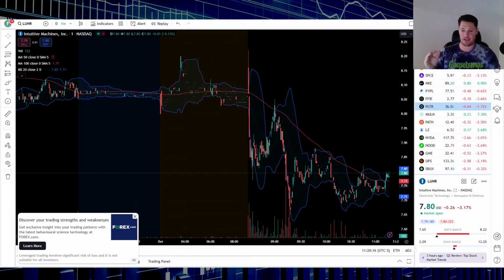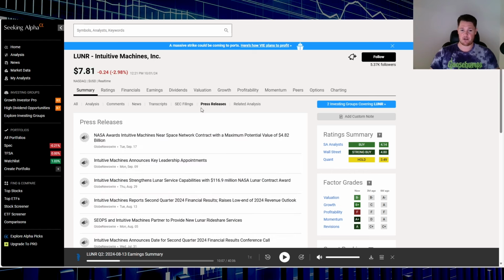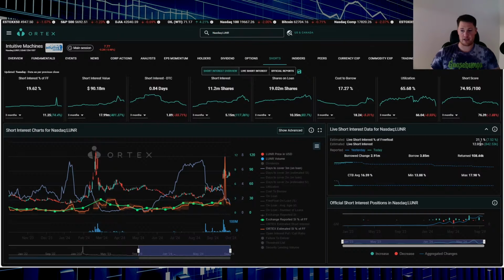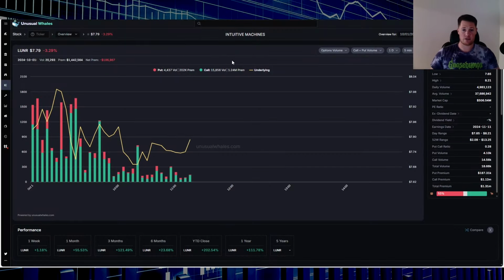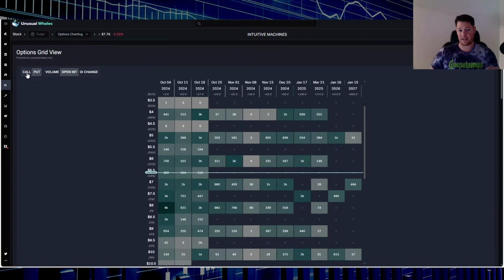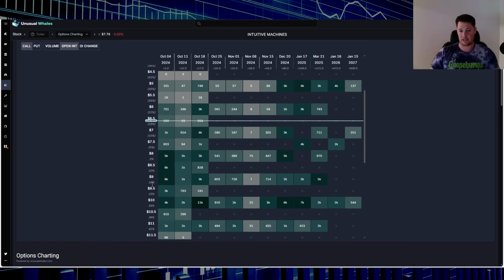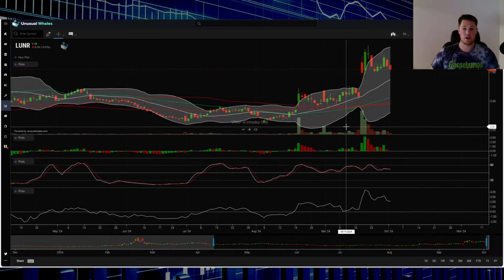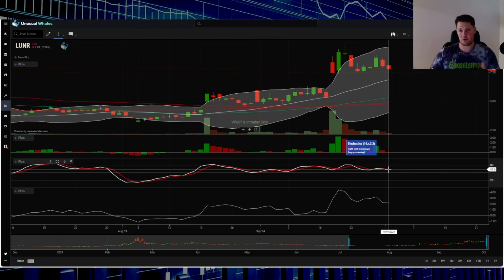What is Happening w Intuitive Machines | LUNR Shorts Double Down ⚠️ Time to BUY LUNR?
In this video, we take a closer look at Intuitive Machines and the latest developments that have investors buzzing. With the recent surge in LUNR shorts, is it time to consider buying into this innovative space? $LUNR